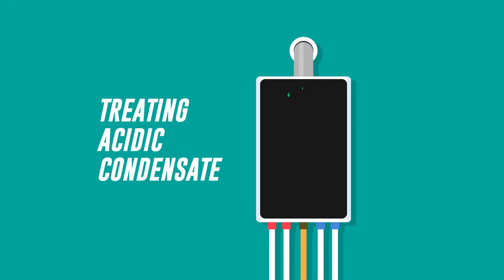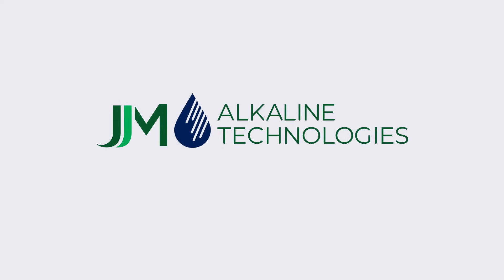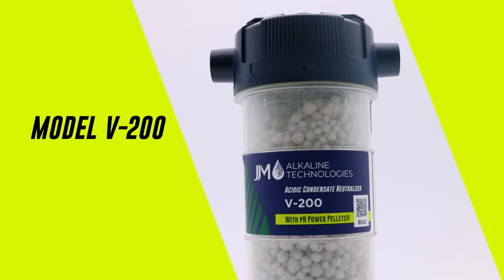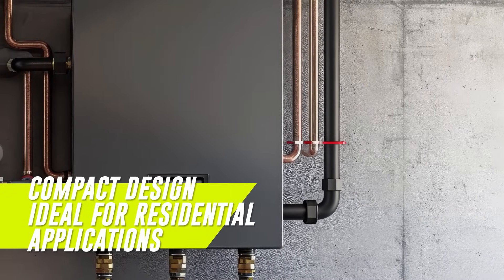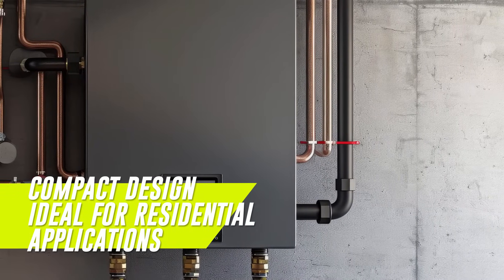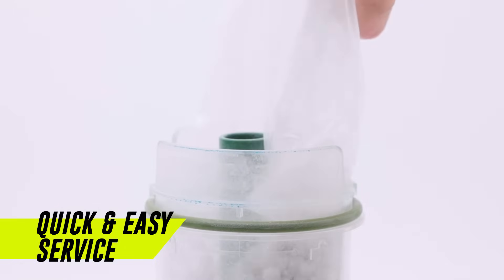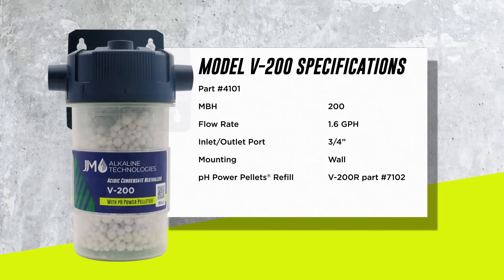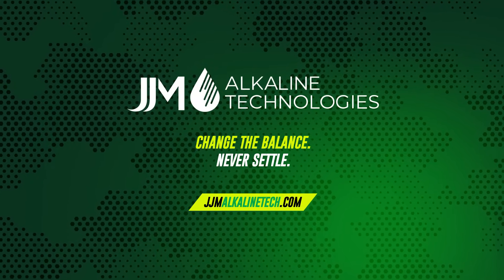The Straight-Up Awesome Model V-200 Condensate Neutralizer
Looking for an efficient way to treat acidic condensate from your high-efficiency, gas-fired heating appliances, but worried about limited space? Discover the JJM Alkaline Technologies® Model V-200 Condensate Neutralizer!

In this video, we showcase the versatile, vertical design of the V-200, a compact and upright wall-mounted solution that's perfect for residential wall-hung heating appliances, like tankless water heaters.